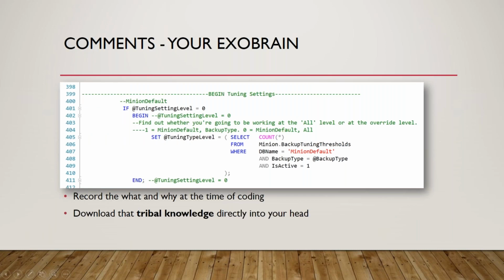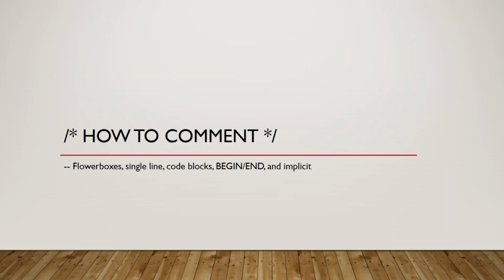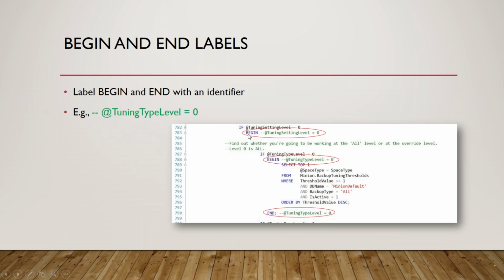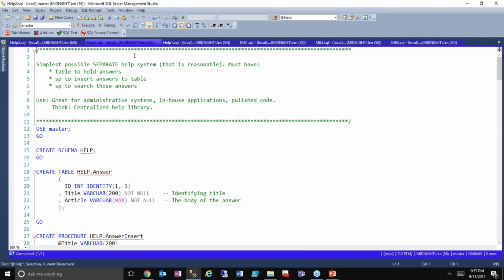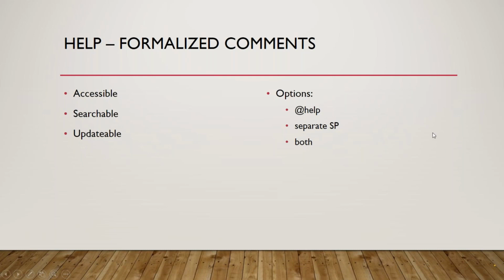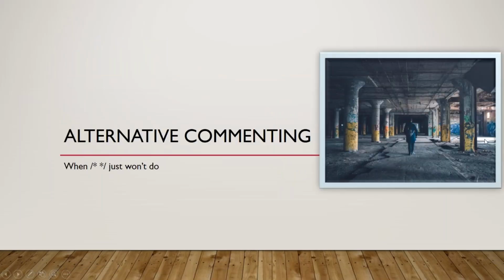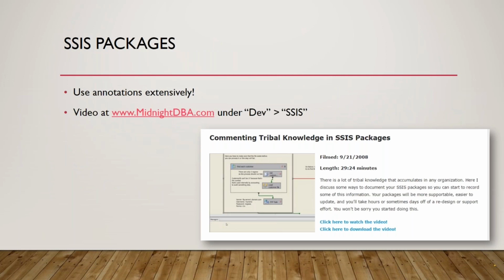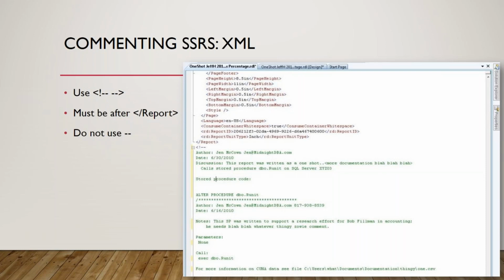T SQL's Hidden Support Feature Jennifer McCown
The most effective T-SQL support feature comes installed with every edition of SQL Server, is enabled by default, and costs no overhead. Yet, the vast majority of database administrator underutilize or completely neglect it. That feature's name is "comments".

In this session, Microsoft Certified Master Jennifer McCown will demonstrate the various commenting methods that make code supportable. Attendees will learn what’s important in a header comment, use code blocking to edit code, build a comprehensive help system, and explore alternative comment methods in stored procedures, SSIS packages, SSRS reports, and beyond. These methods help prevent errors and reduce troubleshooting